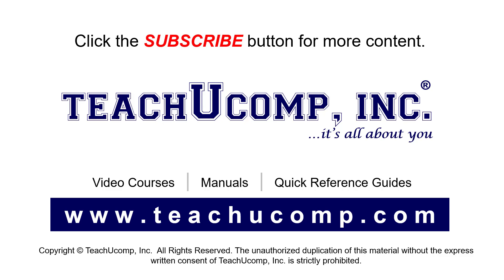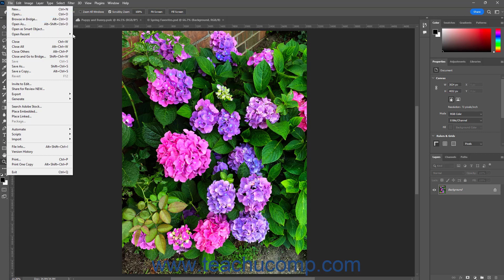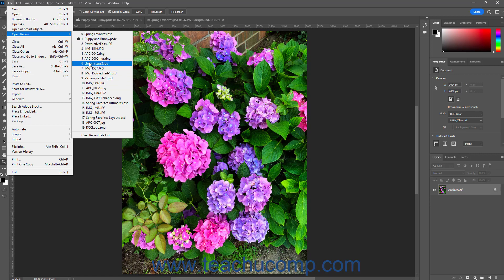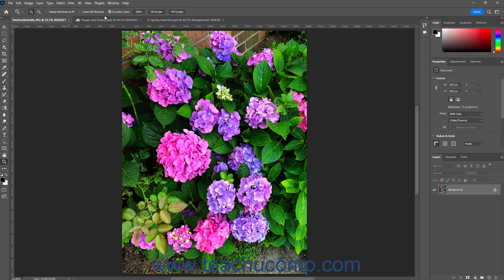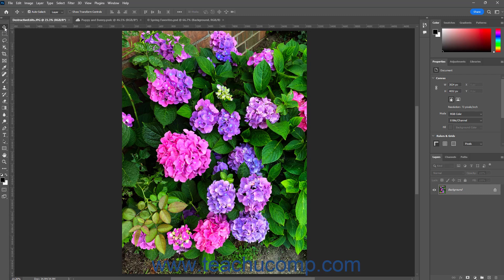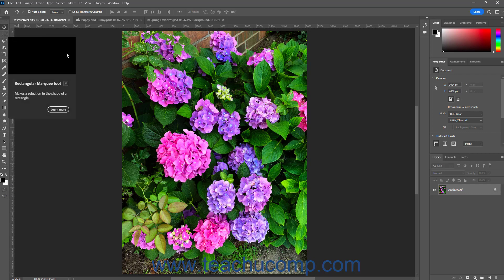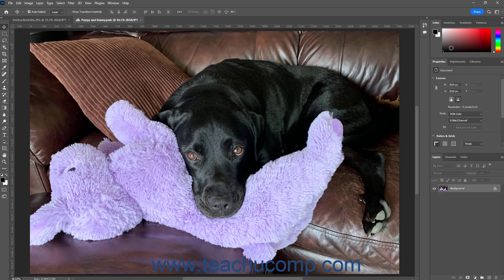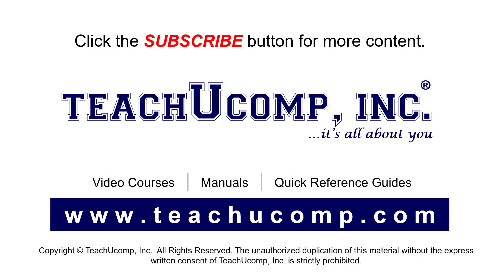Adobe Photoshop Workspace Overview: A Training Tutorial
This Photoshop tutorial video shows you an overview of the Photoshop workspace. It shows the names and locations of workspace tools like the Menu Bar, Options bar, Tools panel, the document windows, and the panels. This video is from our complete Adobe Photoshop training, _Mastering Photoshop Made Easy_ ™.